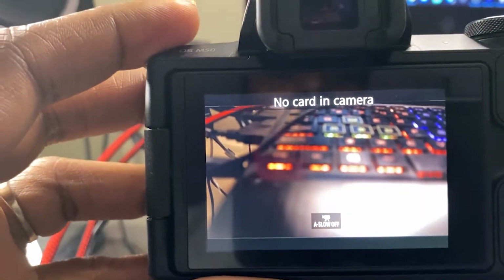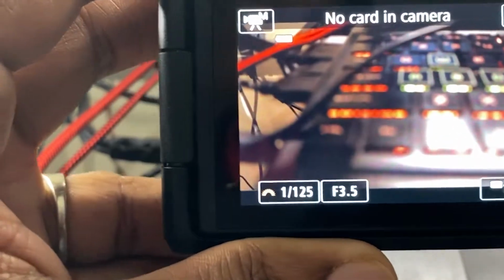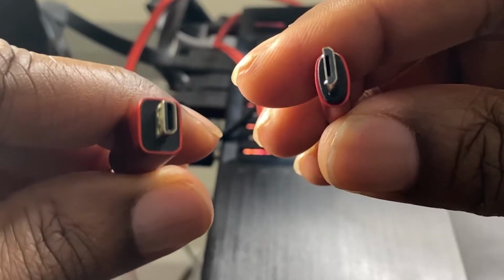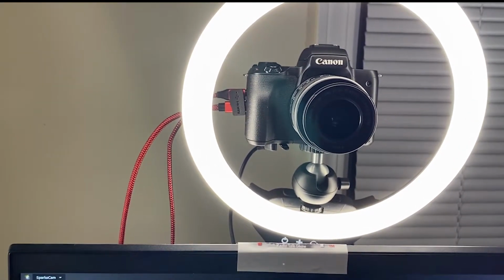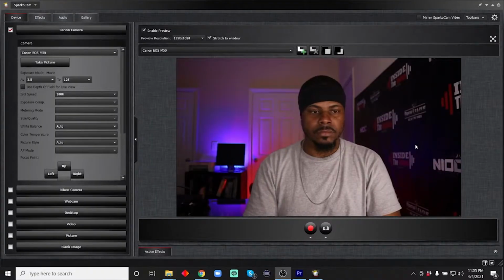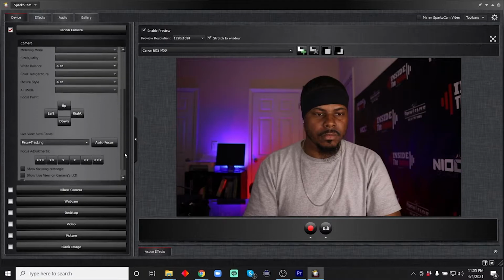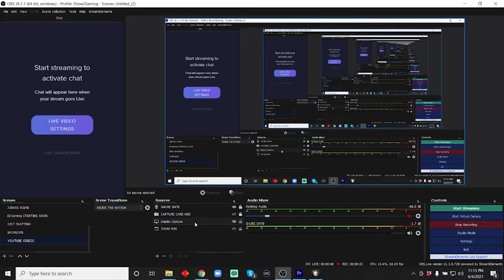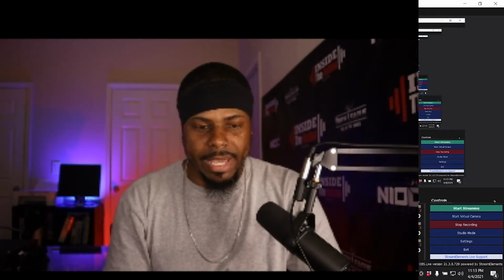How to Livestream on Youtube Without 1000 Subscribers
Streaming at 60 FPS using Sparkocam can prove to be a challenge. Sparkocam is a software that allows cameras like the Canon M50 to have clean HDMI Output and allow YouTubers that use these cameras to have unlimited stream times. The only short coming is those users who wish to stream in 60 FPS using Sparkocam are forced to stream in 30 FPS. In this video I will show you how to stream at 60 FPS (Frames Per Second) while using Sparkocam.

This channel is a gaming channel but I wanted to take the time to show everyone how I used Sparkocam to stream at 60 FPS.

Video Capture Card:

Canon M50 Dummy Battery: